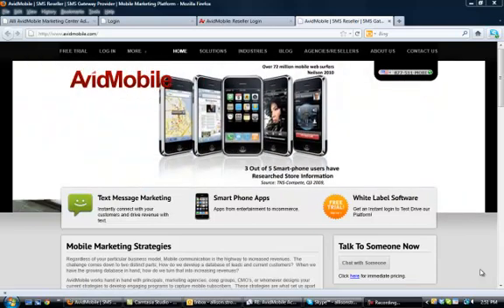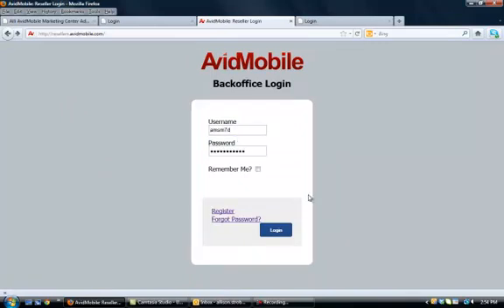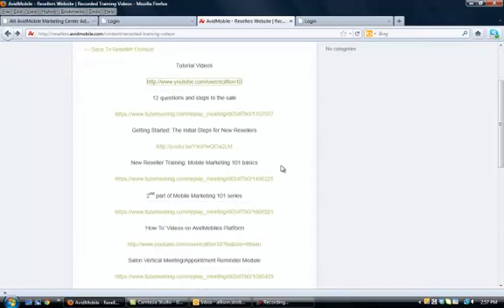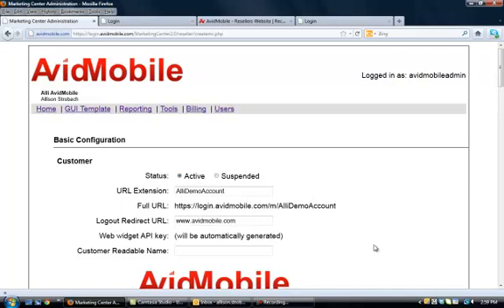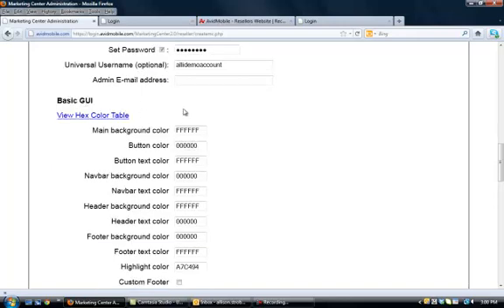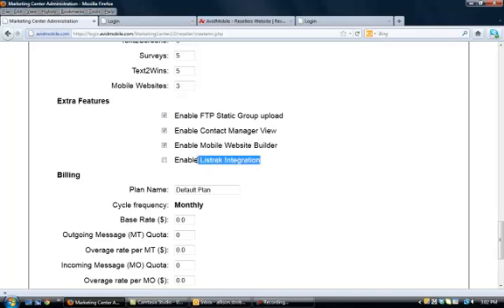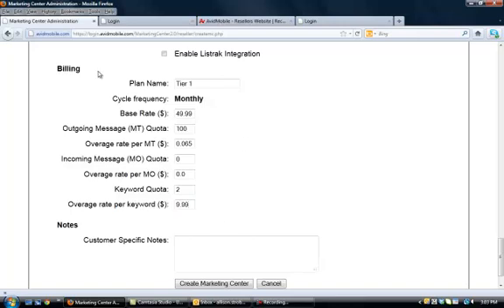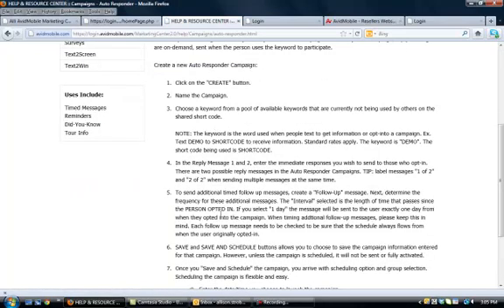Text Marketing Reseller - Getting Started for New Resellers- Reseller View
- Text Marketing Reseller -This is the getting started video for new resellers on next steps after signing up.